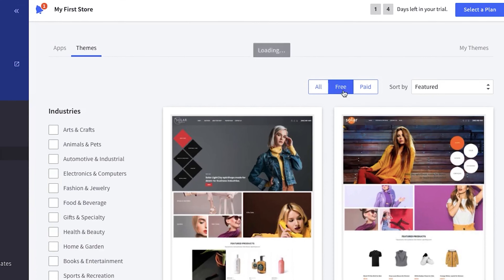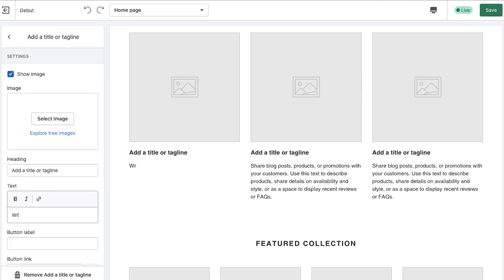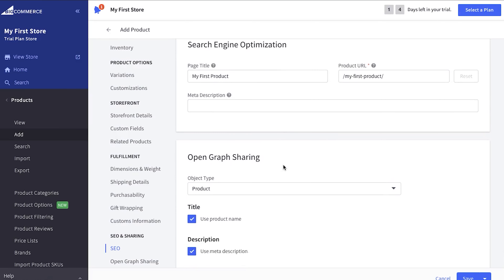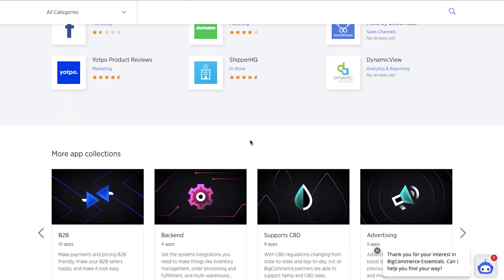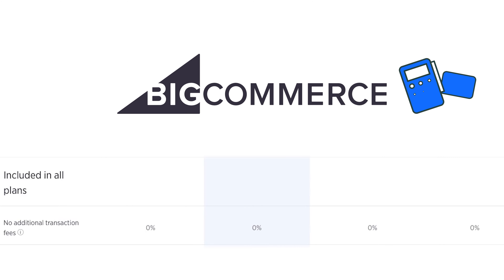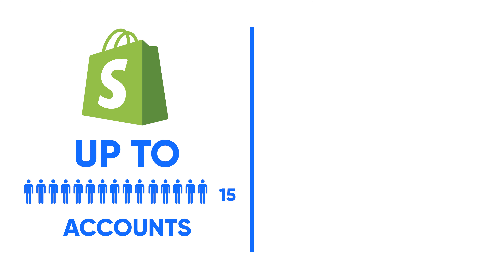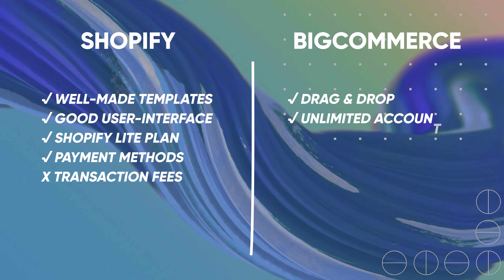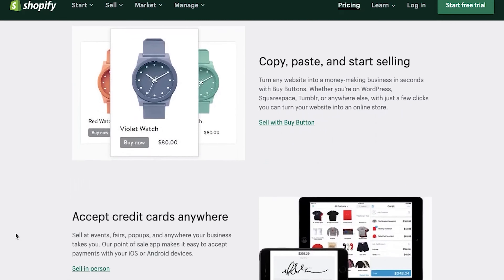BigCommerce vs Shopify - Find Out Who The WINNER Is [2021]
This BigCommerce vs Shopify comparison will reveal the main strengths of these eCommerce giants. CHECK FOR DISCOUNTS ↓↓↓↓

▬ RELATED CONTENT ▬

In this epic BigCommerce vs Shopify fight of 2021, I will introduce you to each competitor, their strengths, weaknesses, and even hidden advantages. In this video, you will find more about their most unique and important features, see how they stand up to several tests, and find out everything you need to know to pick your champion.

Pricing & Deals: when it comes to Shopify vs BigCommerce pricing, we are left with a tie. both website builders have pretty much identical pricing and even have the same amount of plans available, it all comes down to personal preference. Shopify Basic and BigCommerce Standard costs just a little less than $30/mo. Shopify and BigCommerce Plus come out to be $80/mo, and Advanced Shopify and BigCommerce Pro plans both cost $300/mo. However, these numbers might pleasantly change if you click on the links above!

User Interface: there's little surprise that these website builders both stand out from the croud. when it comes to BigCommerce vs Shopify UI, the builders both have intuitive, simple-to-use interfaces that make website building a breese for both beginner and more advanced level users. But, to avoid any more spoilers of what I talk about in the video, I'll let you find out more yourself.

Features and Tools: perhaps the most important factor when it comes to the BigCommerce vs Shopify comparison is the website editing possibilities. While both competitors have a lot of features, options, and even SEO tools, BigCommerce does come in first by a few extra flexibilities that Shopify lacks.

Templates: If you would like to save some precious time on creating your website from scratch, both website builders offer free and premium templates, which can cost anywhere between $100 and $300+. Of course, if you would like to keep some creative liberty to yourself, you can watch me create a mock website in this video.

Pros & Cons: though there are many close calls when it comes to BigCommerce vs Shopify, they come from very different parts of the website builders. Shopify has many great plans and an easy-to-use UI to offer, while BigCommerce has a fancy drag-and-drop feature that is super useful and allows you to register unlimited accounts. And many other comparisons you can find in my video.

Time Table

0:00 Bigcommerce vs Shopify
0:58 Shopify vs BigCommerce Templates
1:46 Unique Features of BigCommerce and Shopify
4:34 Applications Tab of BigCommerce and Shopify
5:21 Information About The Transaction Fees
7:59 Pros & Cons of BigCommerce and Shopify
9:08 BigCommerce vs Shopify Pricing
10:19 BigCommerce vs Shopify Wrap-up

Advertiser Disclosure

By growing our channel, we aim to share our discoveries & research for free so that most people can create their dream websites as fast and easily as possible. We highly value full transparency and honesty, as our main goal is to help our subscribers make a fact-based, informed decision. To provide you with exclusive & valuable discounts and deals, we may sometimes receive a small affiliate commission if you decide to get products via links, at no extra cost to you.